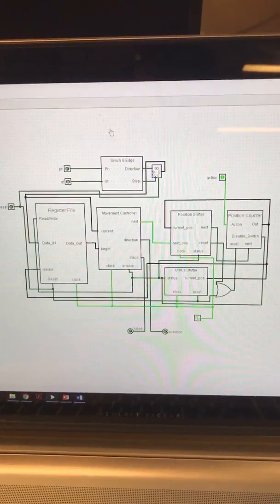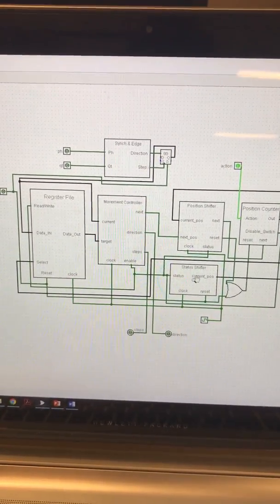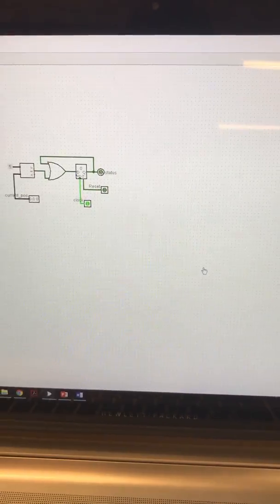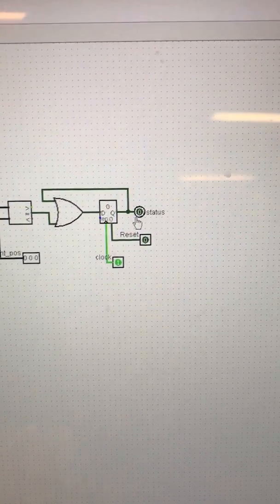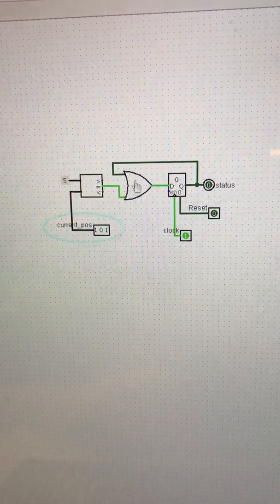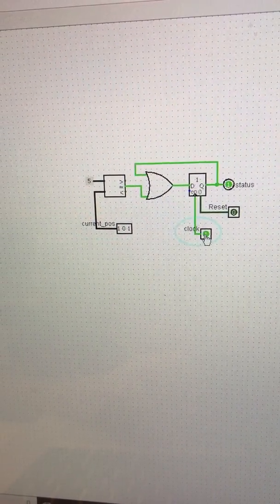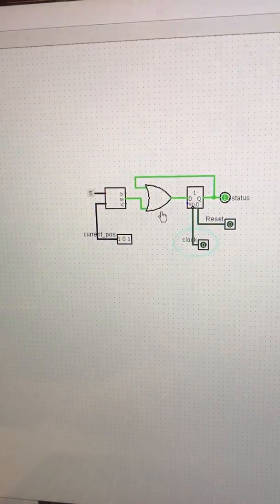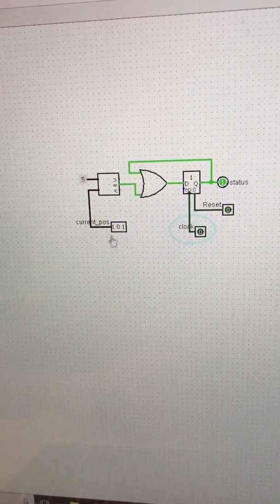Robot Arm- Status Shifter Test